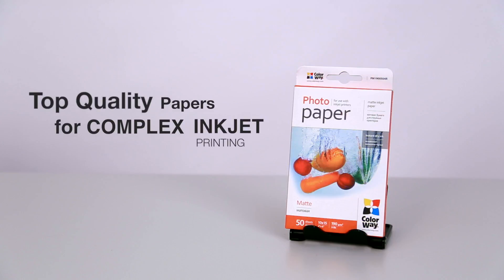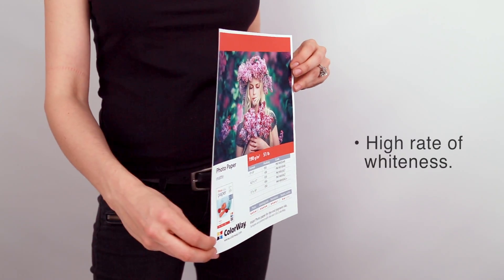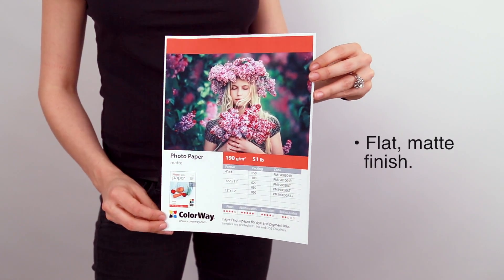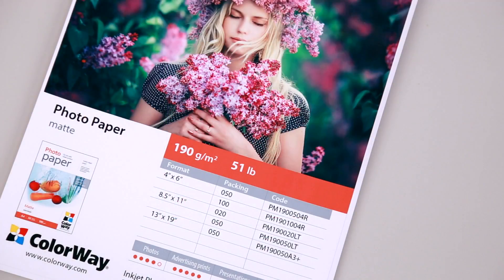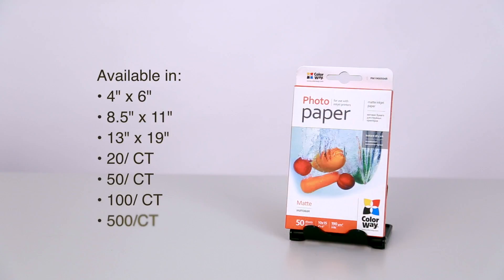Colorway Matte Photo Paper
Paper has a high rate of whiteness and flat matte surface.